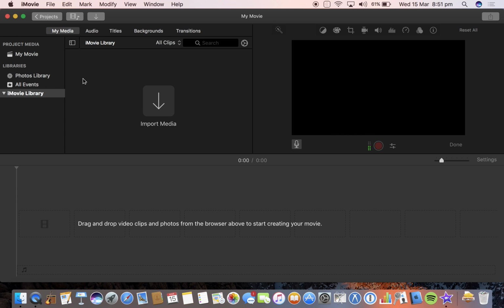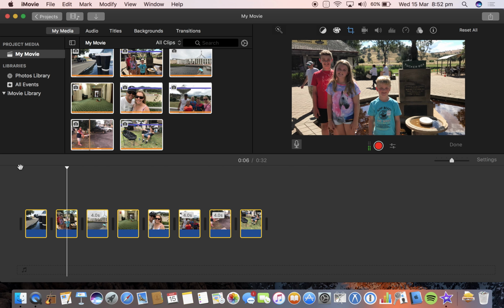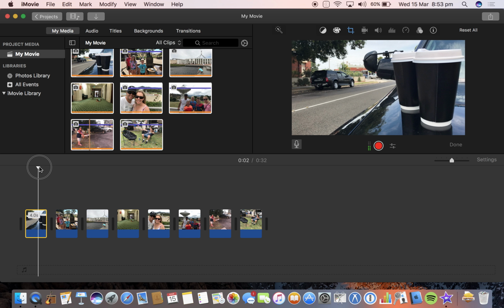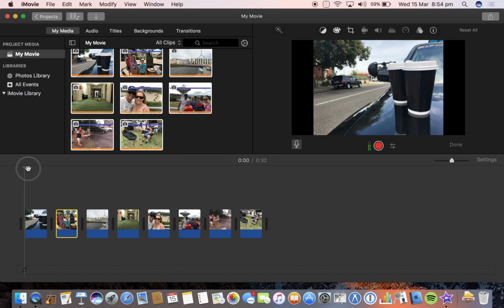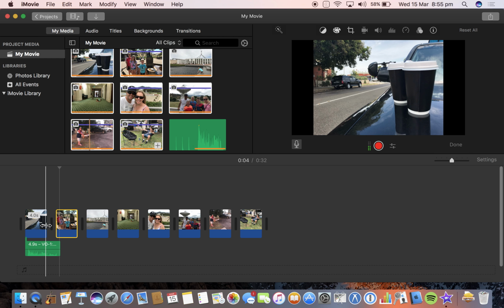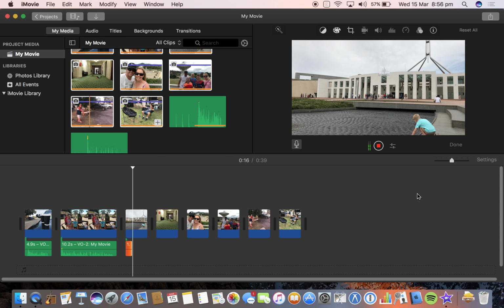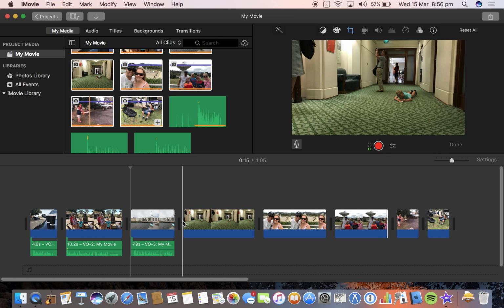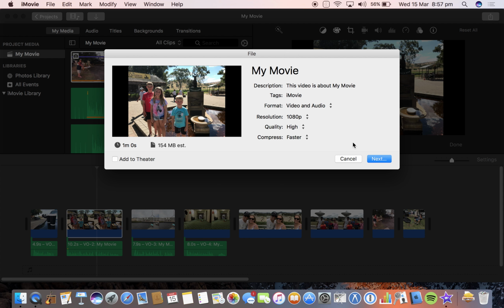imovie for George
GiddyUp!